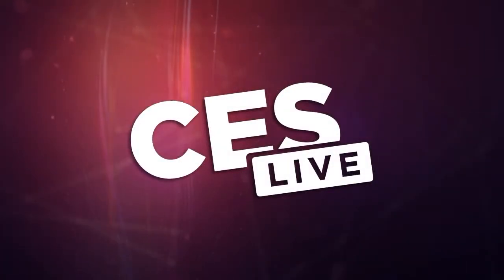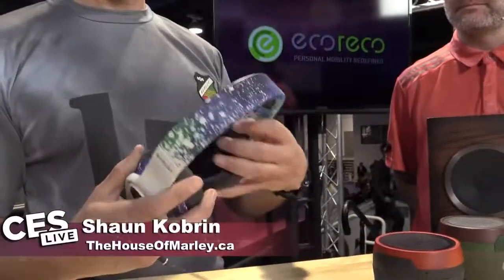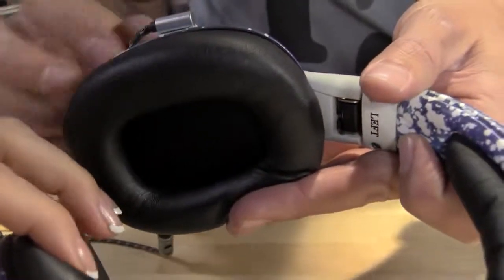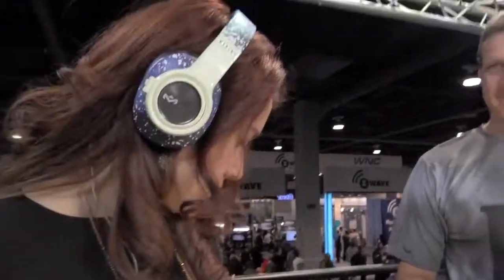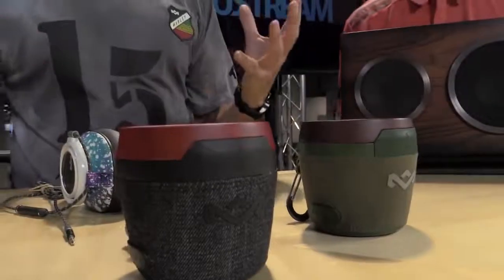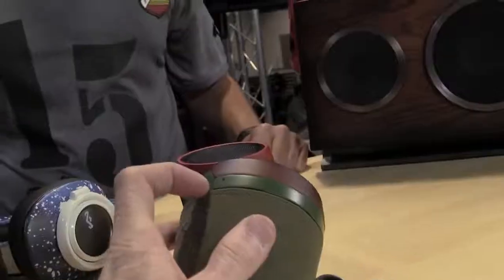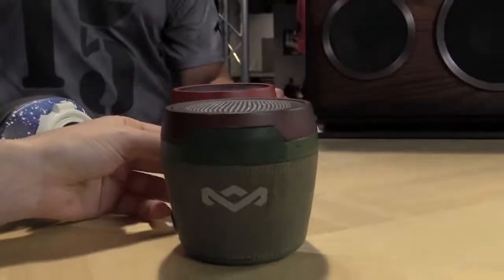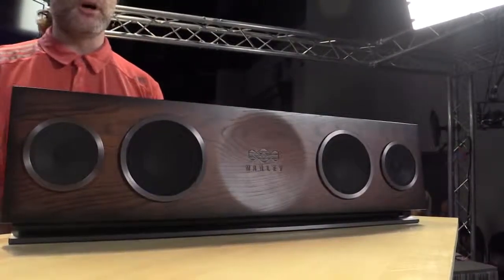Geek Beat Archives House of Marley Bring Natural Audio Products to CESLive